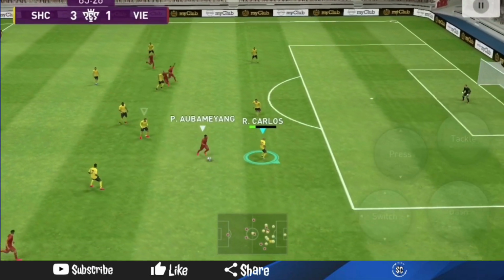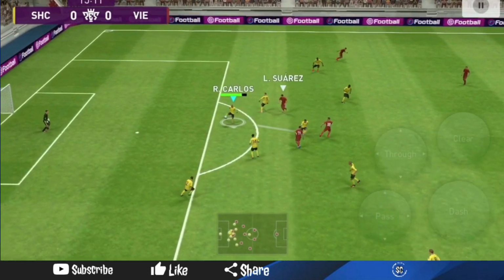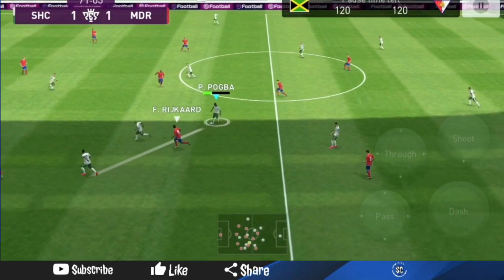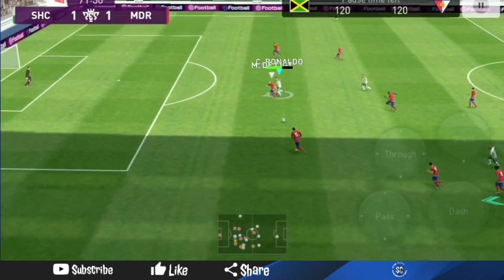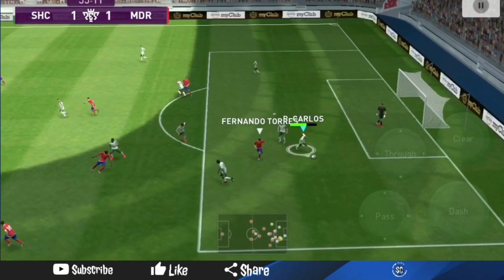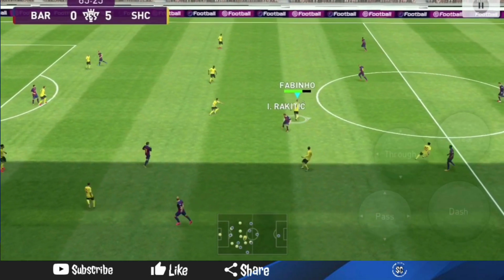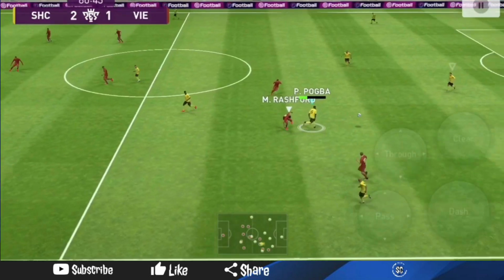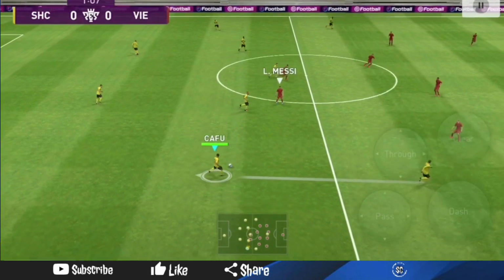Joachim Low - Updated Formation (BEST MANAGER) • Manager Reviews | Pes 2020 Mobile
In this video I review Germany’s Manager Joachim Low in which it is his newest and updated formation. This is a 4231 formation which is possession based and attacks central with short passes. I really hope this video was informative to everyone. Let’s all conquer pes 2020 Mobile.